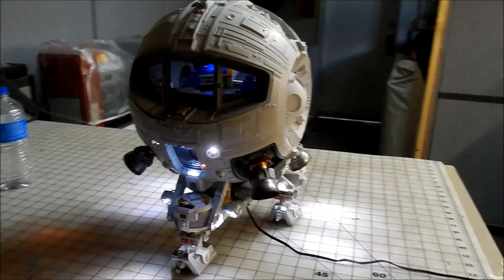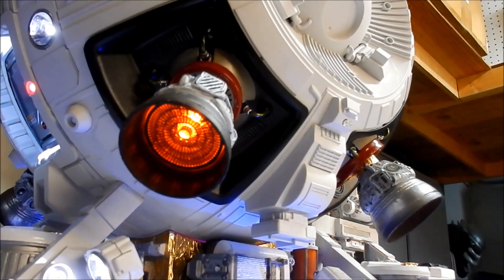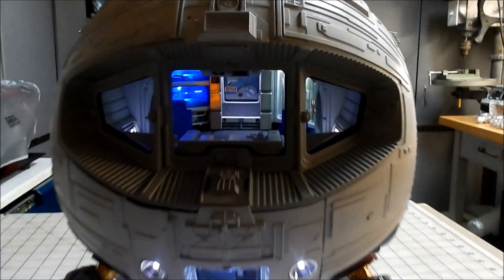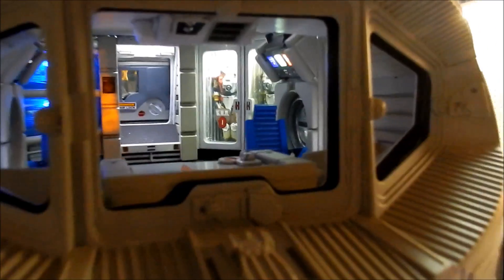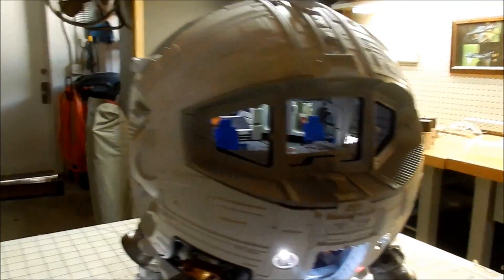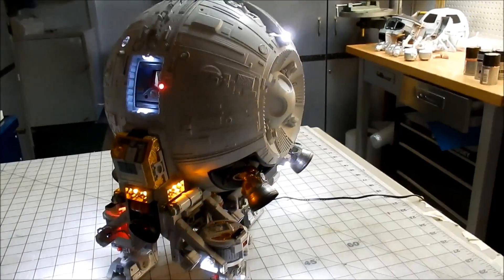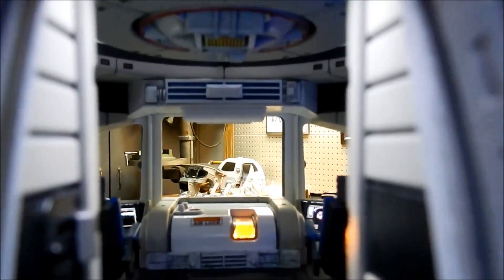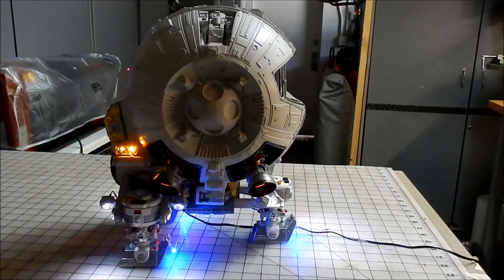Randy Cooper's MLEV Mars Hopper, Hopper Lighting.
Progress video of the MLEV Hopper buld.